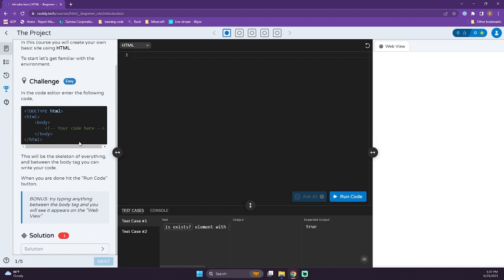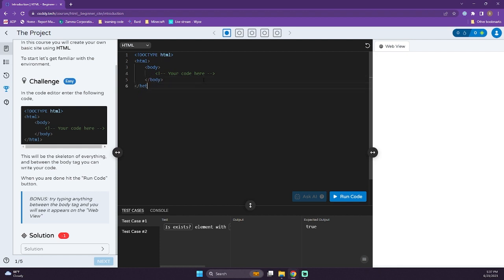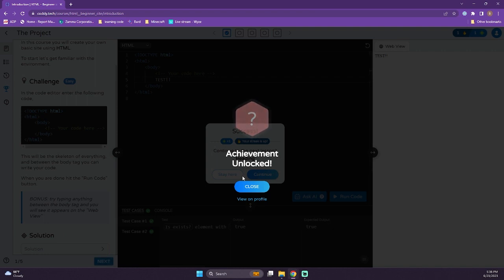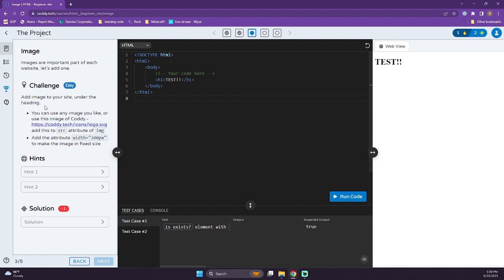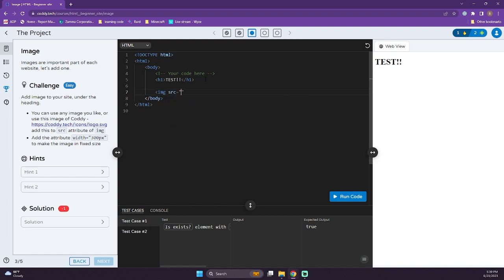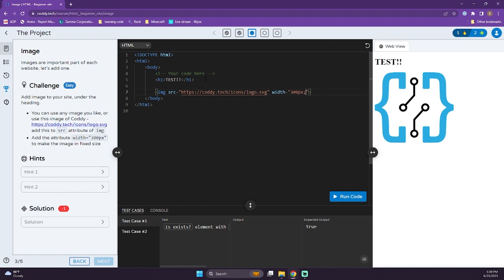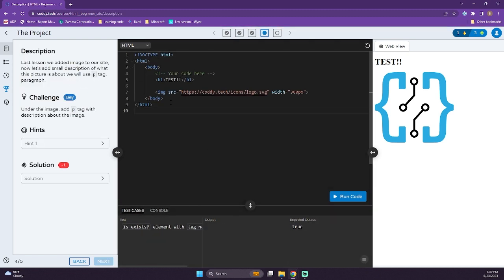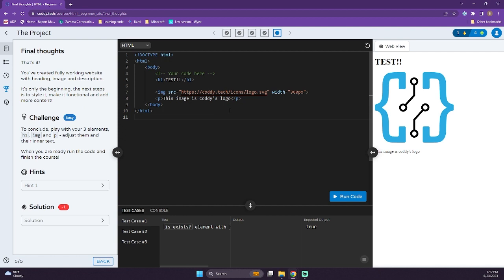Coddy HTML Beginner Site Course Walkthrough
My goal for this channel is to find all the free coding resources out there and attempt to teach myself a new skill. A lot of people say you don't need prior experience to become a coder so let's see if that's true! In this series follow along with me as I walk through HTML courses on Coddy.tech

In this episode we go learn about the below:
We make a beginner site in less than 10 minutes!